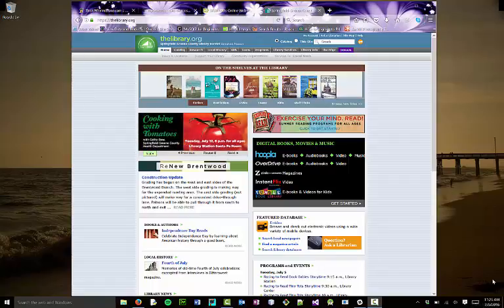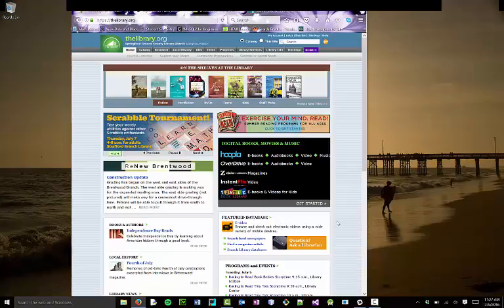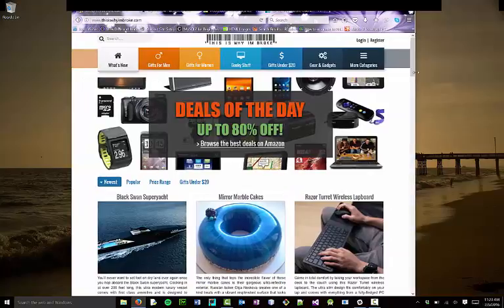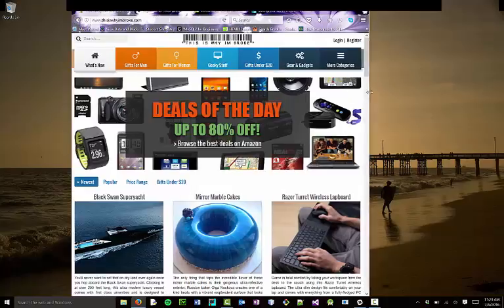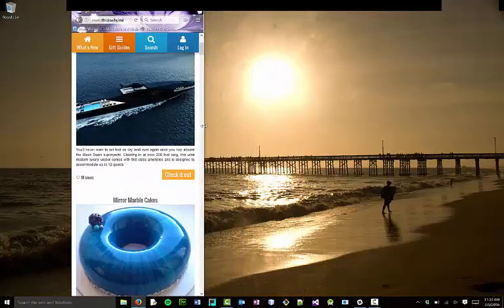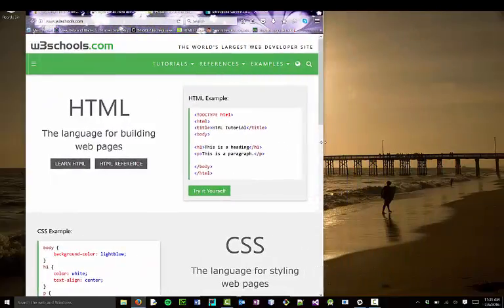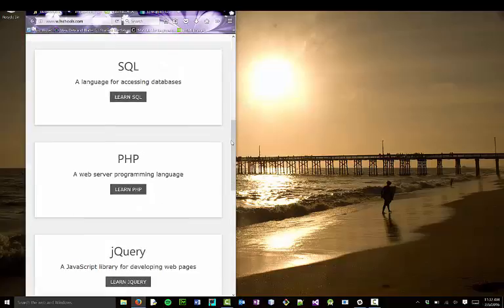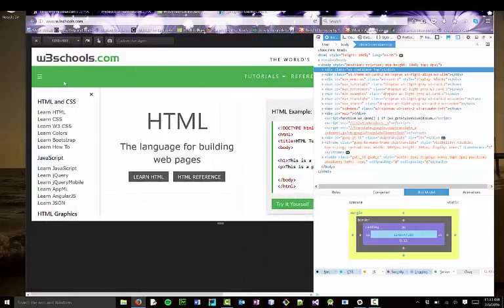Introduction to Responsive Design